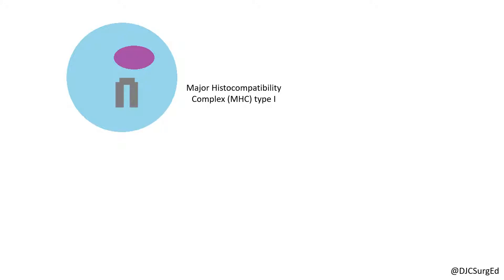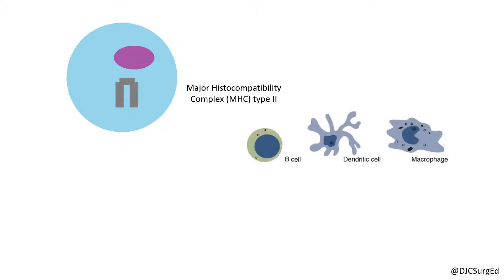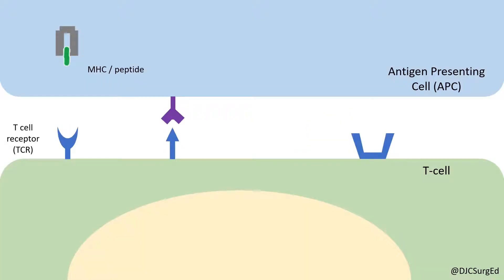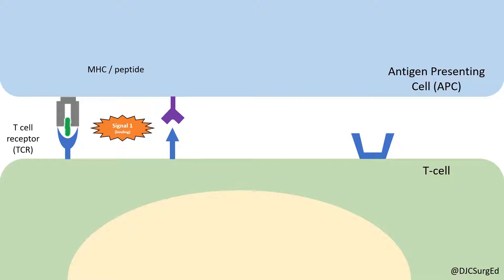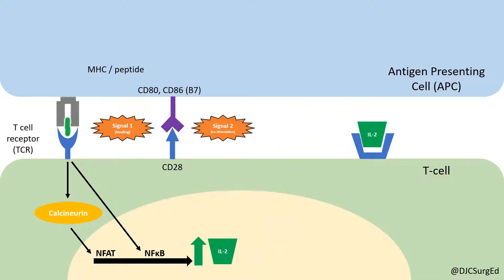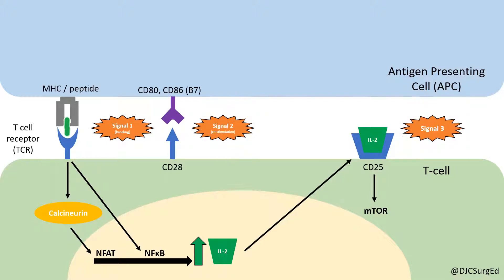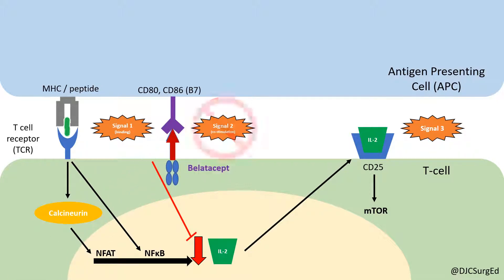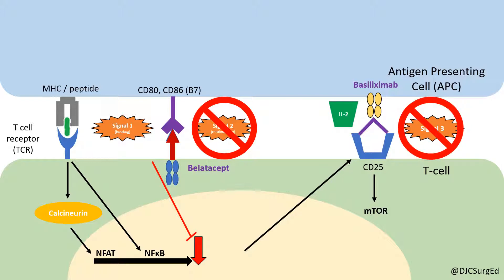Transplant Immunology (Part 1)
This video covers basic immunology and the activation of T cells as well as an introduction to transplant medications, which will be continued in Part 2.